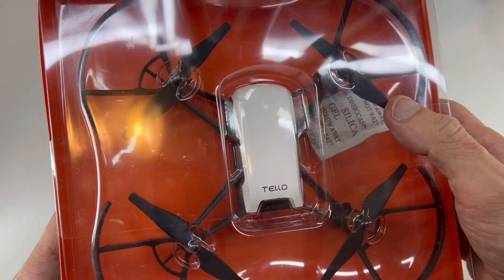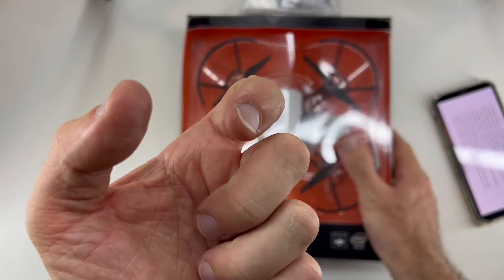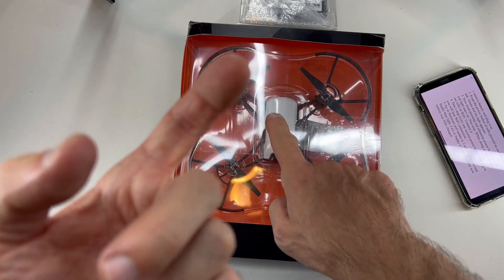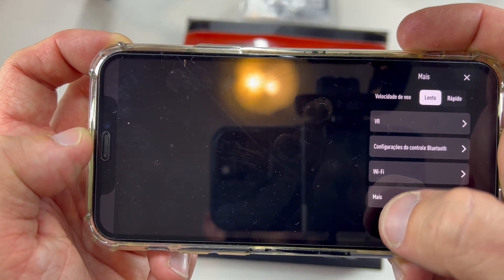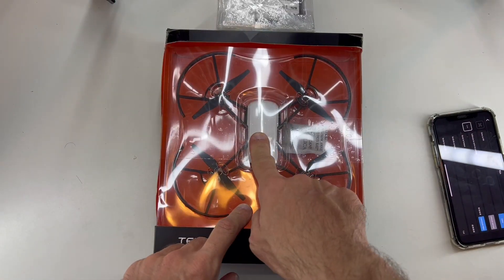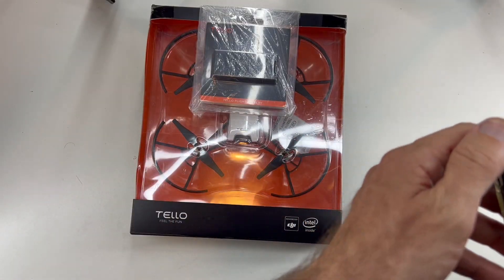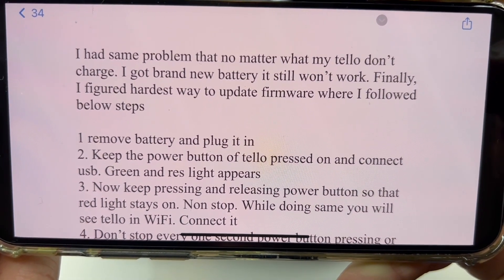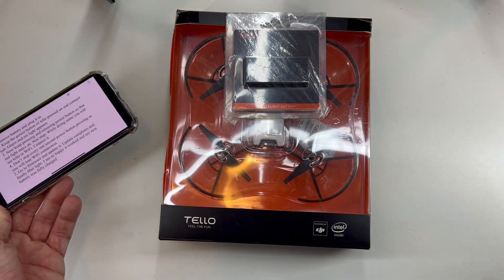How to connect dji tello drone to the app and to your fone wifi? Tello doesnt connect? New Battery?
Drone DJI Tello